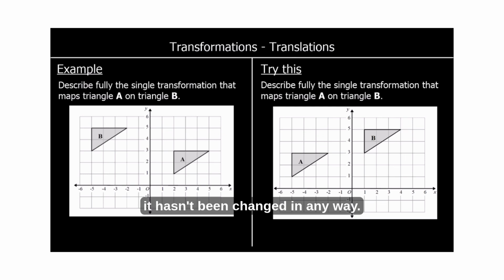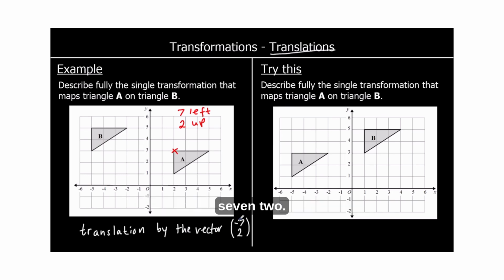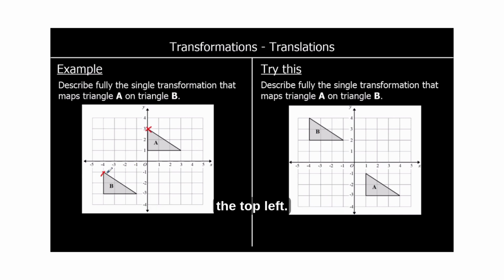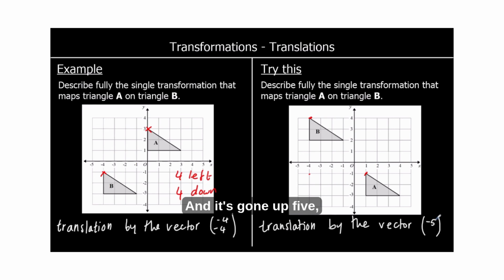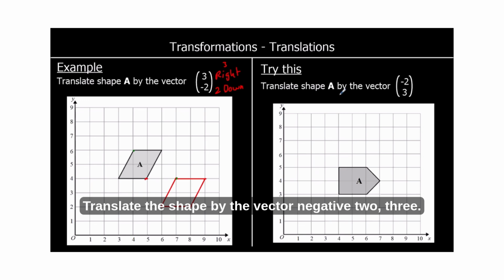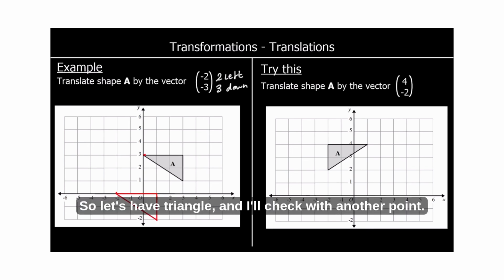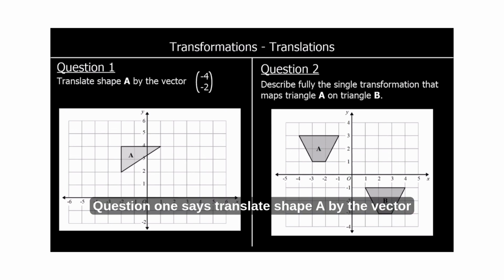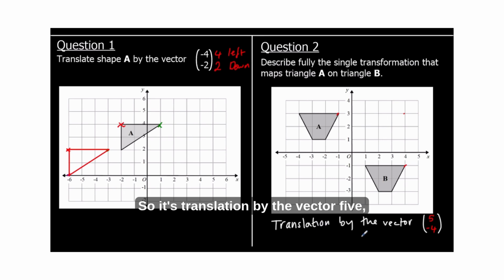MathsMadeEasy - Mathematics Translations & Transformation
🔄✨ Transform Your Geometry Skills! | Translations & Transformations Made Easy 🌍

Confused by translations, reflections, rotations, or enlargements? Don’t worry — this fun, step-by-step tutorial will make mathematical transformations feel like magic! Whether you're just getting started or need a quick revision, this video is perfect for students from every corner of the world.

From USA, UK, India, Nigeria, South Africa, Philippines, UAE, Kenya, Ghana, Egypt, Malaysia and beyond — this global guide is here to make learning geometry transformations crystal clear. 📐✏️

✅ What You'll Learn in This Video:

    What are translations and how to describe them

    Easy tricks to understand vector notation

    How to visualize reflections, rotations & enlargements

    Exam-style problems with step-by-step solutions

    Real-life examples & how transformations apply outside the classroom

✔️ Middle school, high school & A-Level students
✔️ Preparing for SAT, ACT, IGCSE, GCSE, CBSE, WAEC, IB, A-Level
✔️ Global learners — with clear visuals, subtitles & simple breakdowns
✔️ Teachers, tutors, and students who want to learn smarter, not harder!

👍 Like this video if it helped you understand geometry
📤 Share with classmates in Asia, Africa, the Middle East, Europe, North & South America